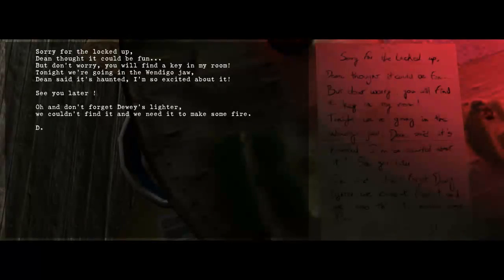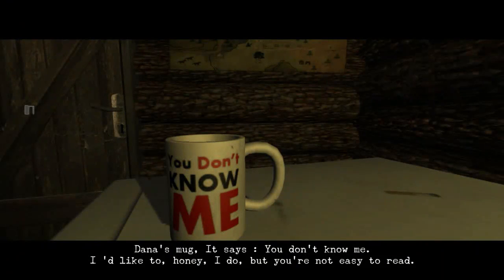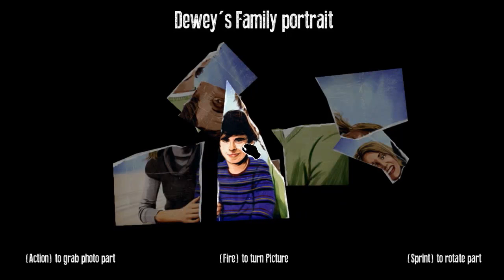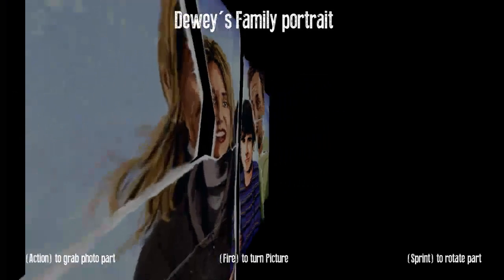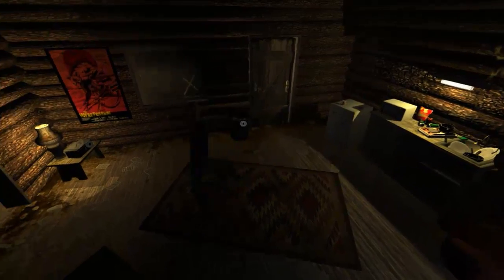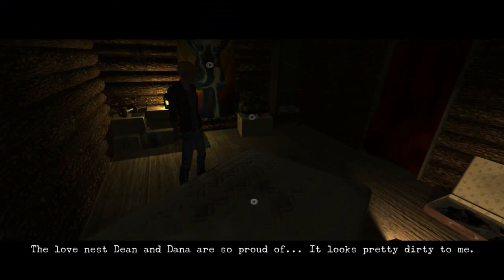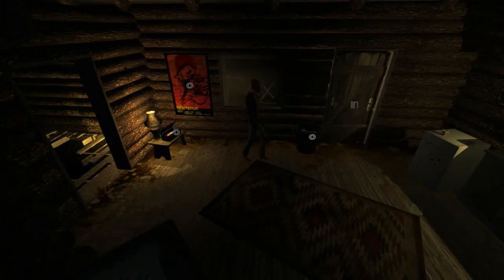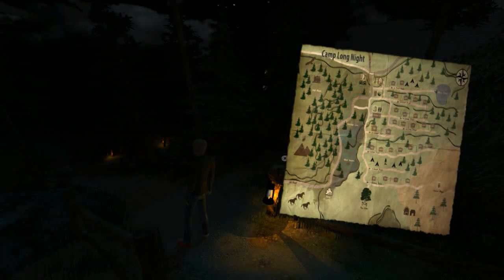Dat Demo: Long Night Part 1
Survival Horror is a genre that hasn't been treated too kindly as of late. Too much action and not enough scary. Since when are monsters frightening when you have a plasma rifle in hand?

Long Night is a demo of a game that claims to go back to the roots of Survival Horror. Is it a good attempt to bring Horror back to where it belongs? Or should it's lessons be left in the past?